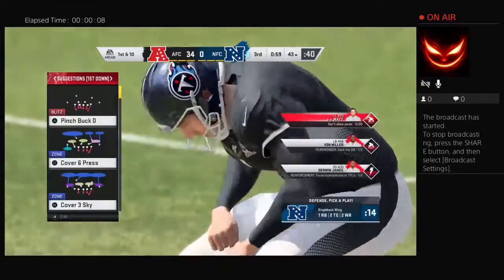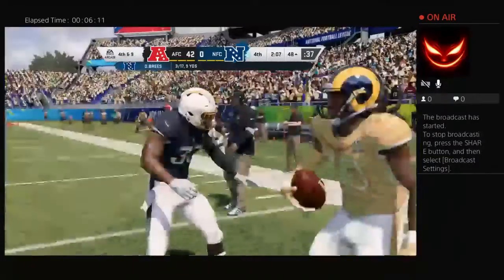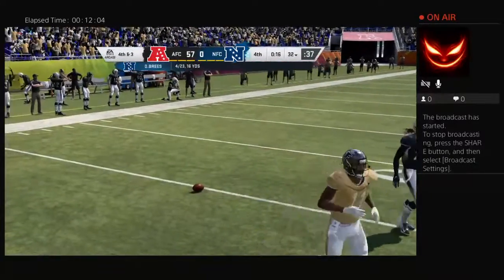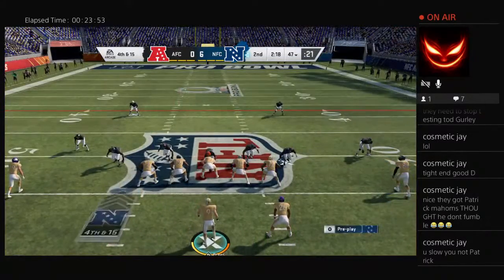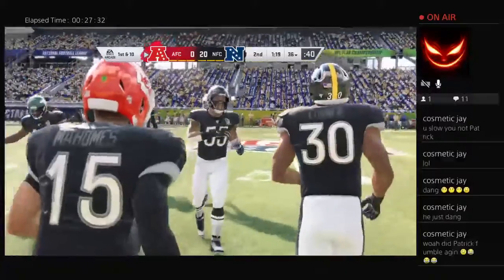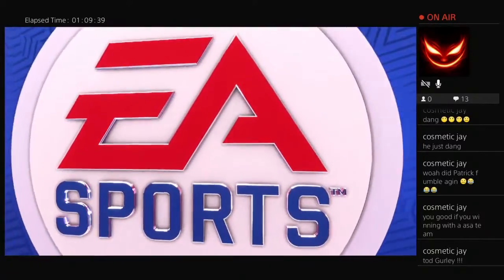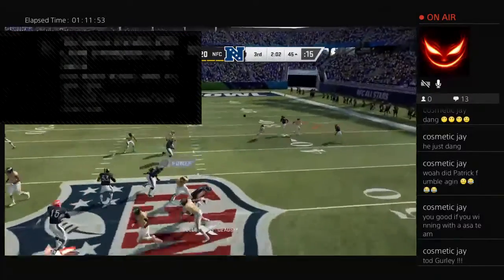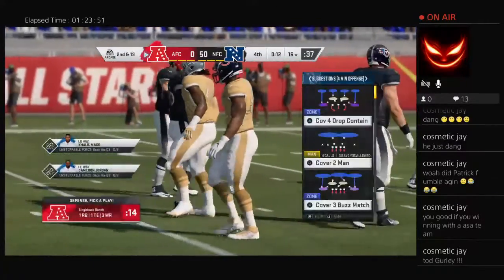Madden 20 Tyriek hill goated !!!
4KT